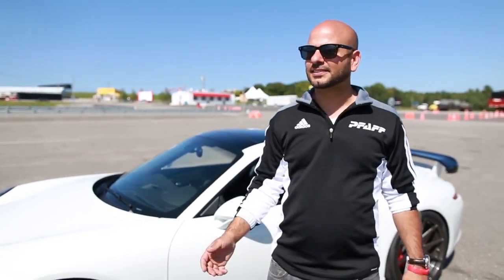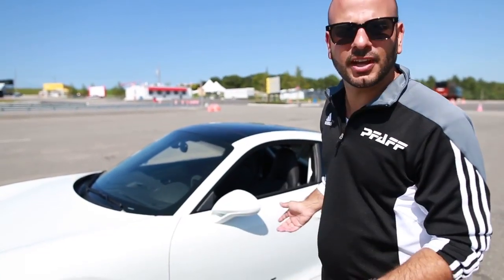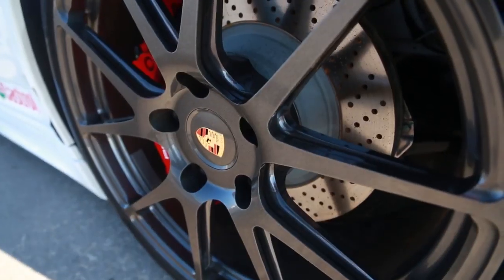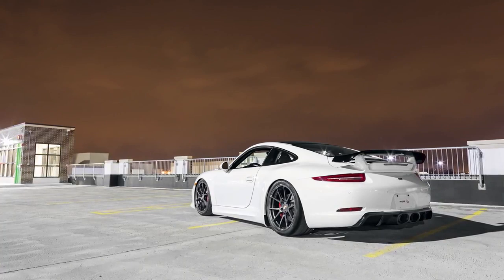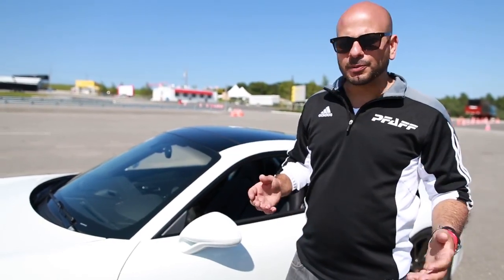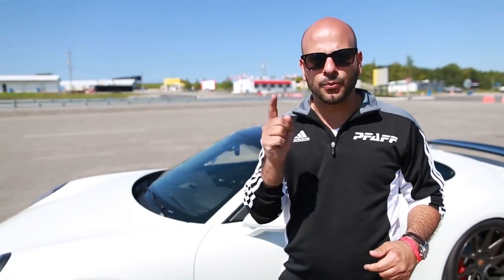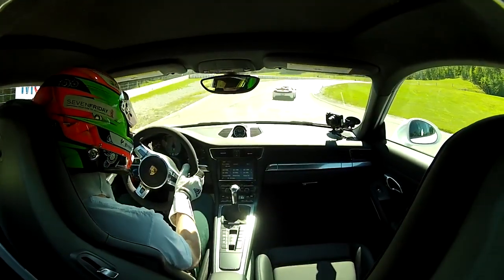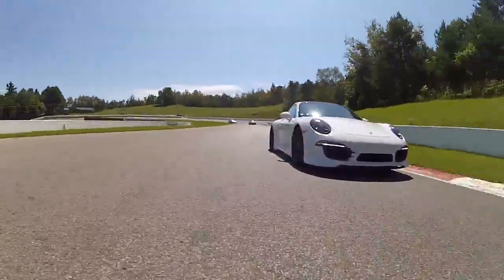Pfaff Tuning's Porsche 991 Carrera S GT3 Alternative on Forgeline GA1R Wheels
Ontario's Pfaff Tuning was disappointed that the 2014 GT3 is only available with the PDK transmission. So they took matters into their own hands and converted a manual transmission 991 Carrera S into their own interpretation of a proper GT3. This vehicle started off as a 2014 Porsche Carrera S equipped with the Porsche Powerkit, PASM controlled suspension, Bose audio package, Sport Seats Plus, and Sport Design Steering options. Then to create their own GT3 conversion, Pfaff added the TECHART full body kit (front lip spoiler, side skirts, rear diffuser with center exit exhaust, rear spoiler), TECHART valve-controlled Racing exhaust system, Bilstein PSS10 coilovers with PASM control, GMG WC Rollcage, and Forgeline one piece forged monoblock GA1R wheels wrapped in Pirelli Trofeo tires.